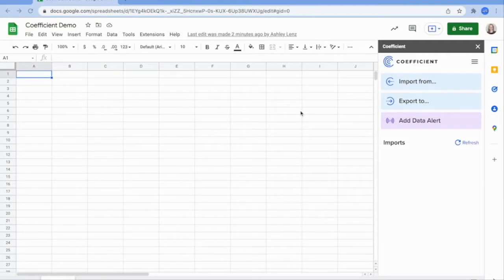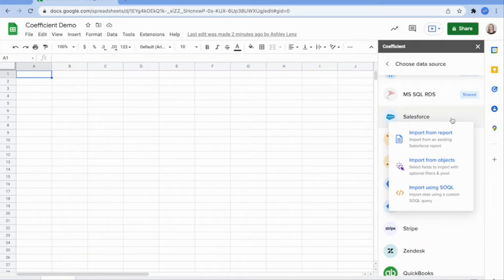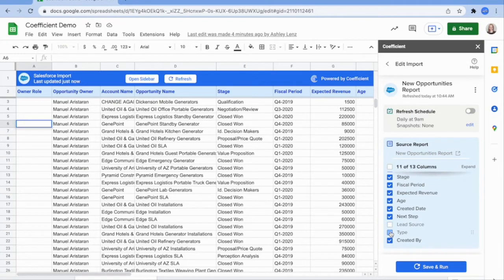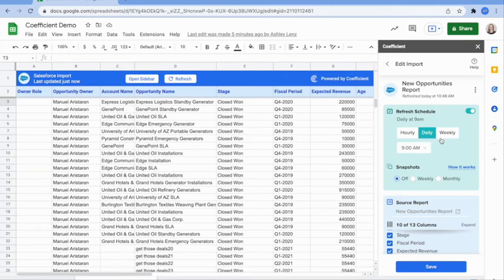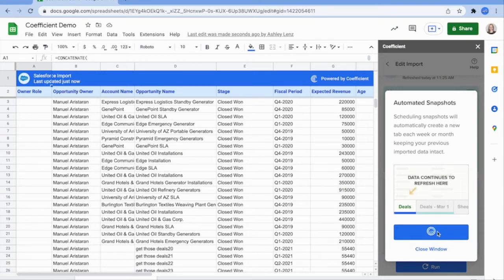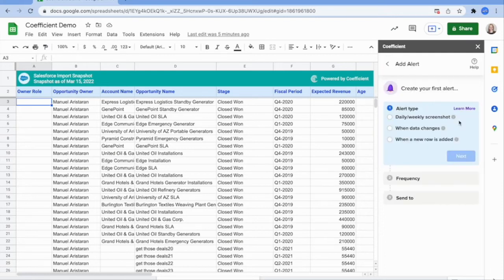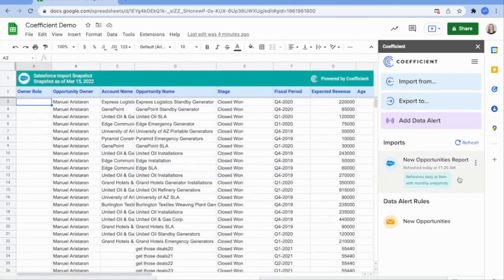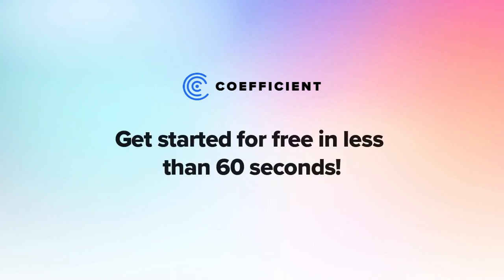Getting Started with Coefficient: Google Sheets Automation Empowering the Connected Spreadsheet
Coefficient empowers teams to connect all their data, automate workflows, and
share live insights within the spreadsheet platform of their choice.

Make life easy. Start automatically syncing Google Sheets with your business systems.